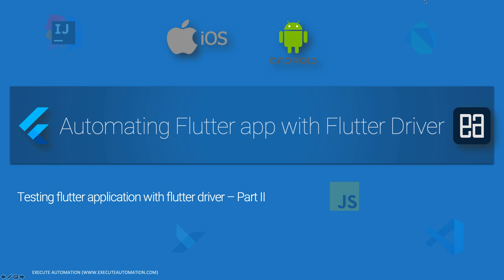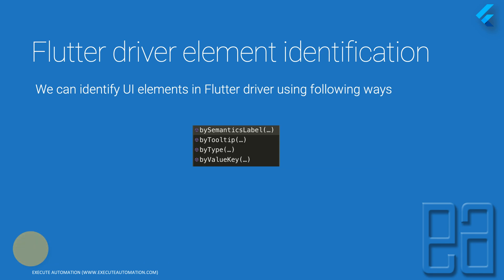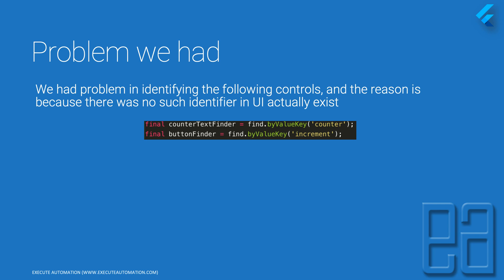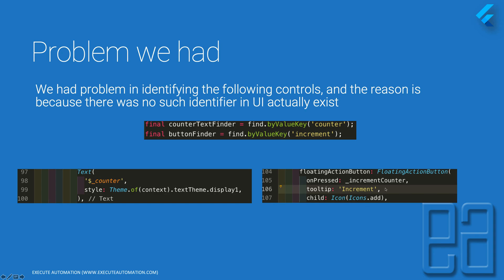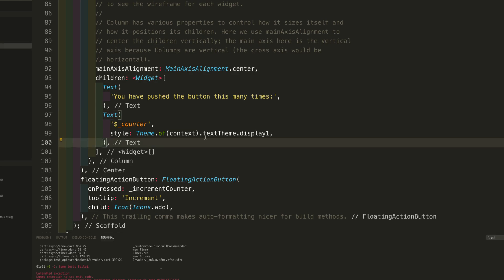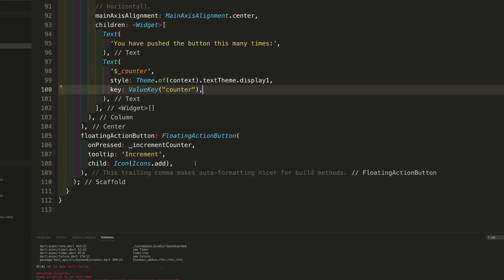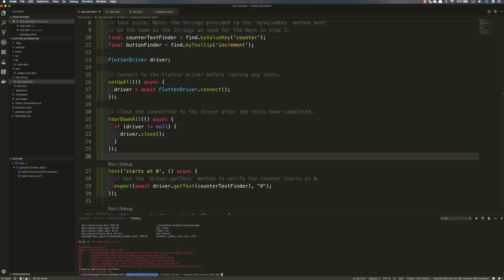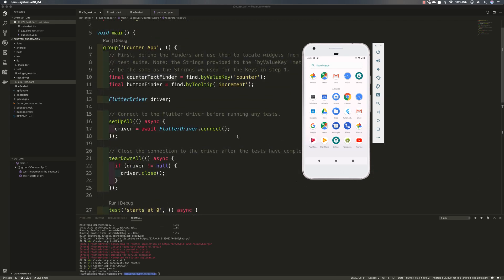Part 4 - Running automated Flutter driver test in Android emulator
In this video we will discuss the Automation Testing of Flutter app with Flutter driver and the app we are going to be using is the one we developed in Part 2, this video is a continuation of part 3

For complete playlist is available here on Flutter driver automation